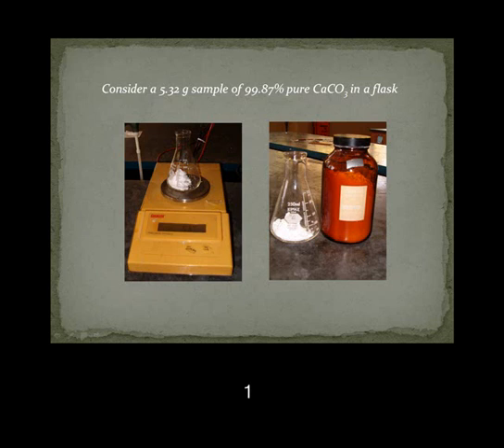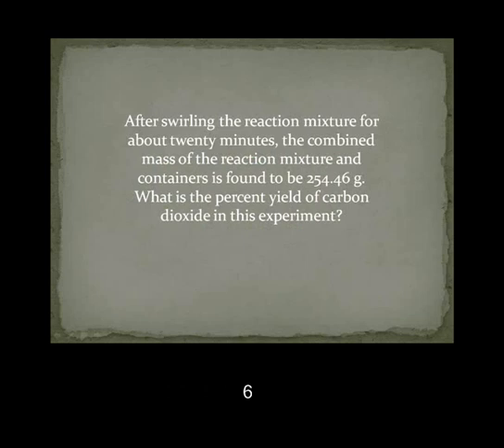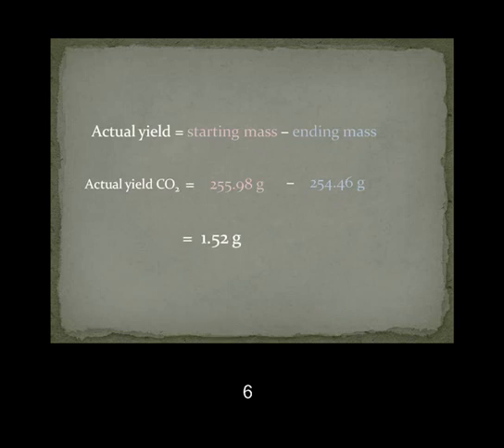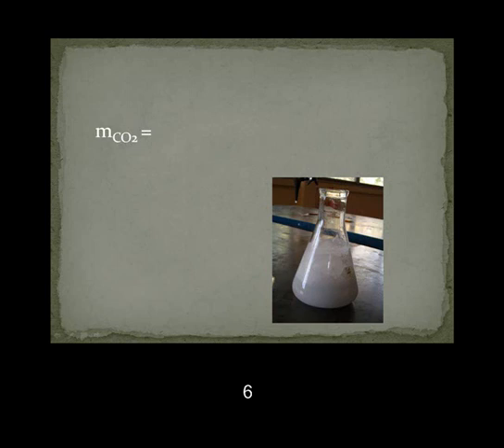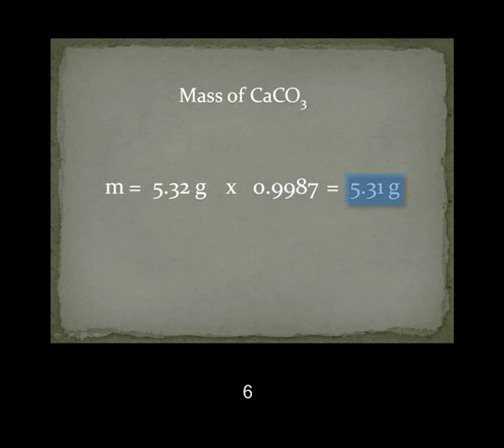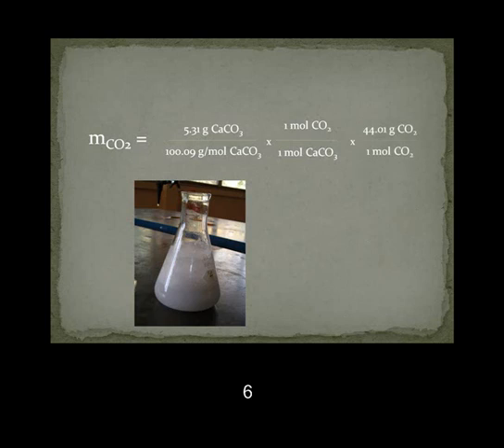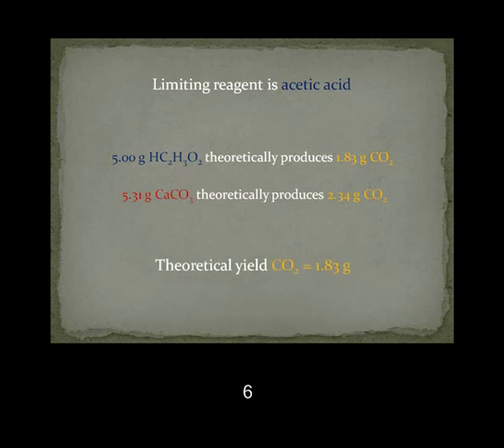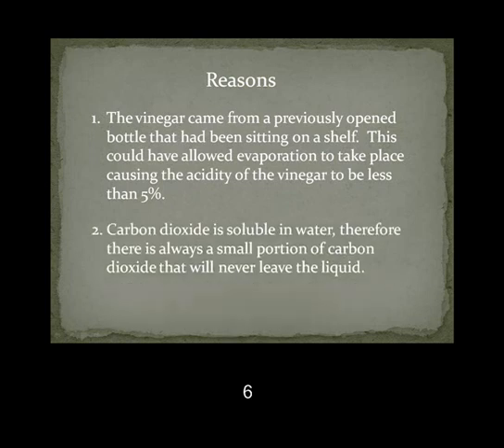Chem Q&A: Stoichiometry: Percent Yield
Consider a 3.52-g sample of CaCO3 (99.87% pure) in a flask and a 100.0 mL sample of vinegar (5% acidity) in a graduated cylinder. The combined mass of both reagents and containers is 255.98 g. After swirling the reaction mixture for about twenty minutes, the combined mass of the reaction mixture and containers is found to be 254.46 g. What is the percent yield of carbon dioxide in this experiment?